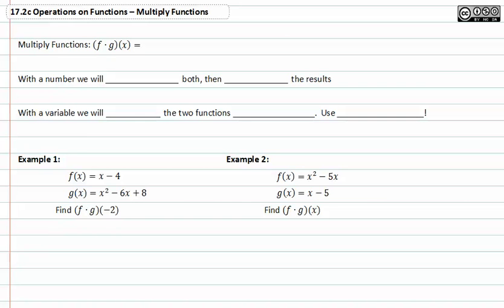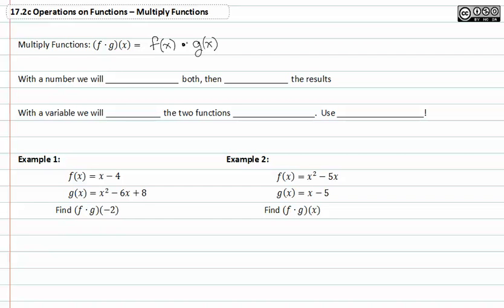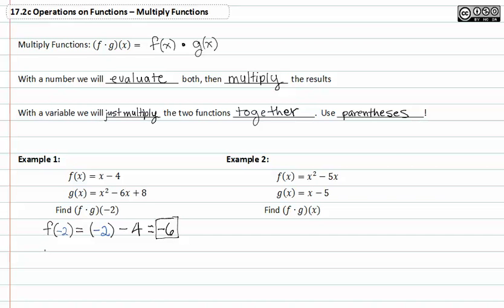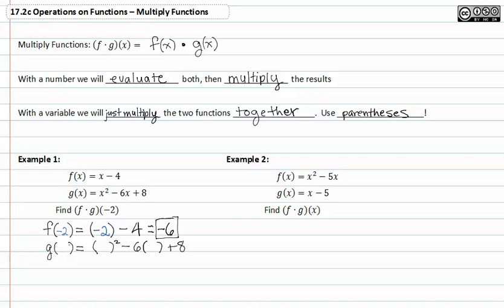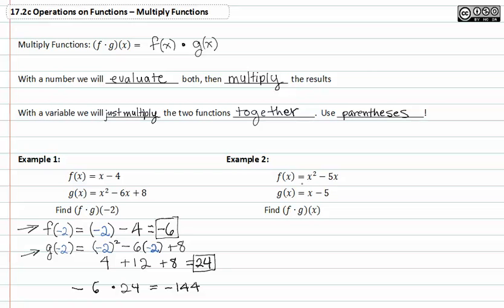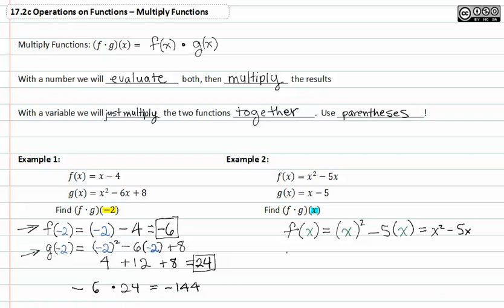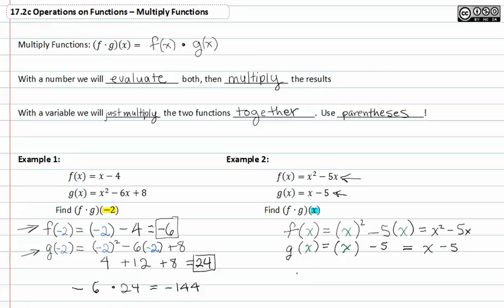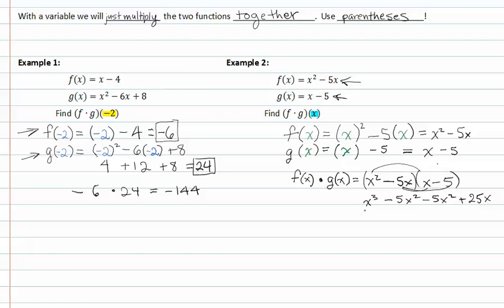17.2c Operations on Functions -- Multiply Functions